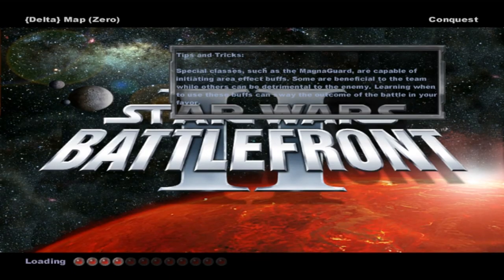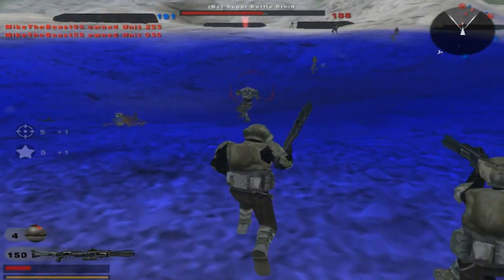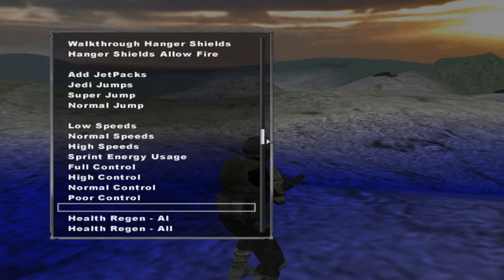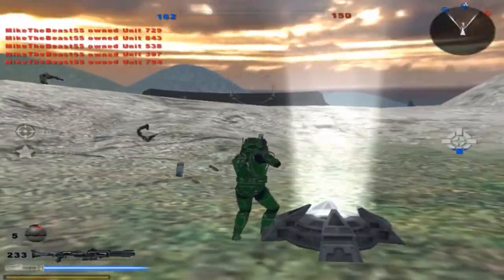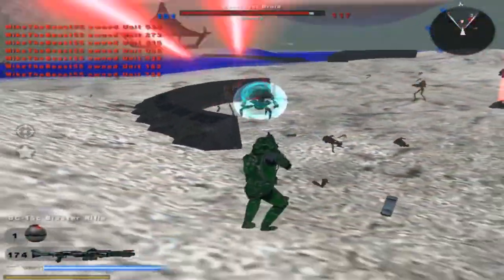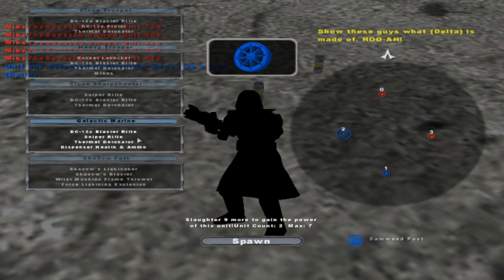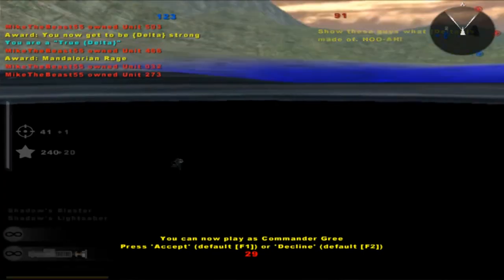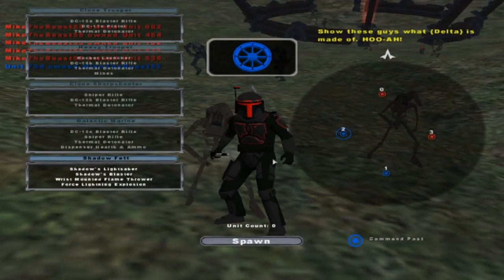Star Wars Battlefront 2 Mods: The Chronicles of Shadow Fett (DELTA MAP ZERO)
Welcome back ladies and gentlemen to a brand new Star Wars Battlefront 2 Mod Map Gameplay! Today we go on a map called Delta Map Zero by Delta which came out many years ago but I thought it would be interesting to do some gameplay on the map. The map itself features mostly mixed assets from the regular Battlefront 2 classic maps like Kashyyyk & Mygeeto but mostly Kashyyyk assets and you will see the ground has color changes in different areas of the map which is cool. The sides are what is worked on the most for the map since both sides either have new units or weapons they can use but as you can see in the thumbnail only one unit is pretty much worth playing, a mandalorian with a lightsaber. Did you find this gameplay interesting and now you want to give this mod map a download to try it out for yourself to see if you like the map or not? If so then you can download it with the link I have provided for you in the description below!